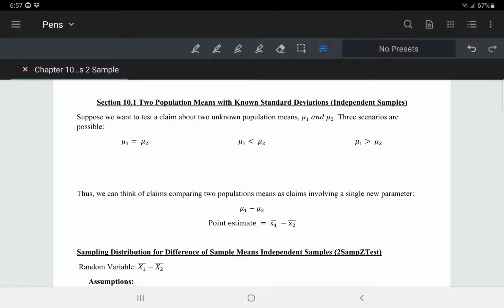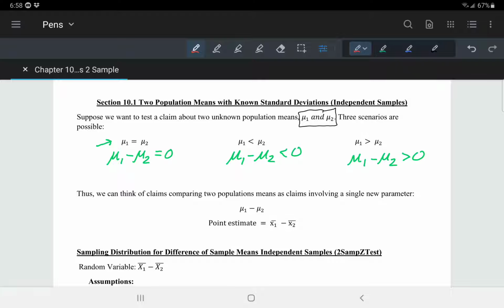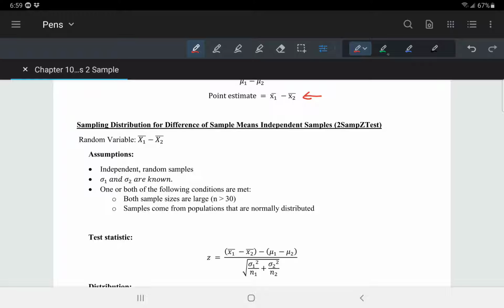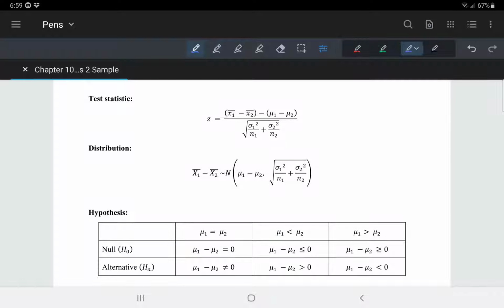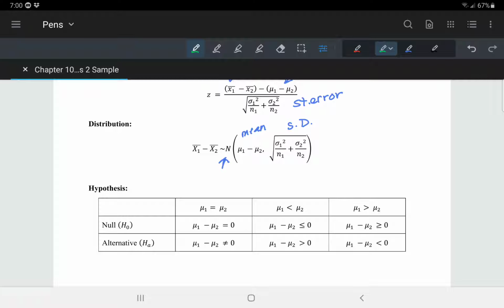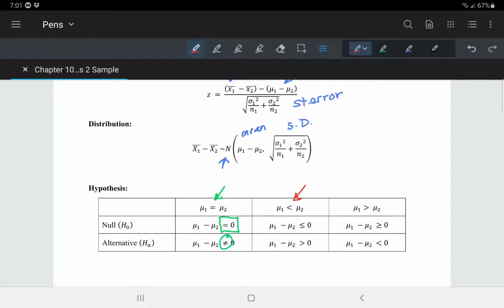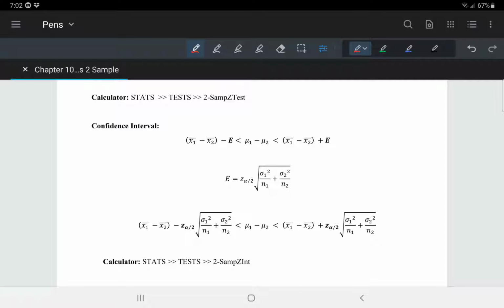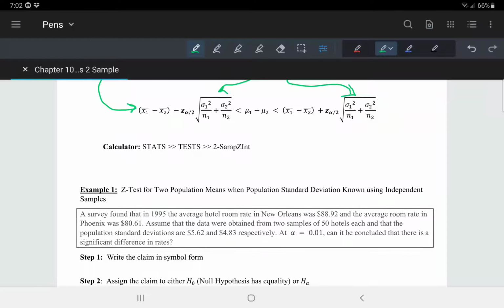Intro to Distributuion of Difference of Two Sample Means 2SampZTest